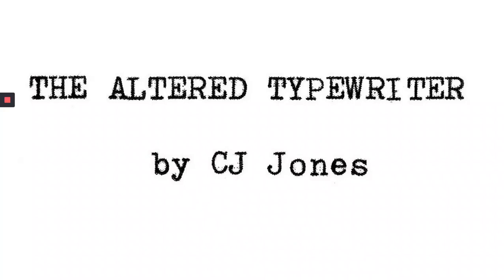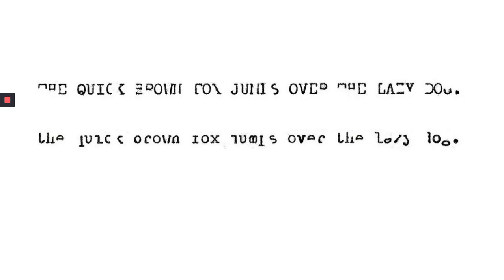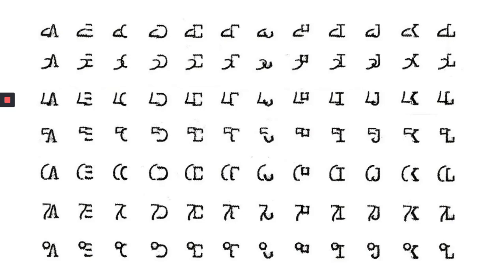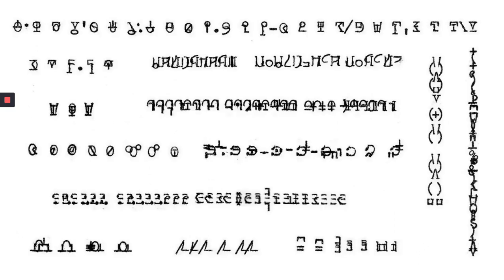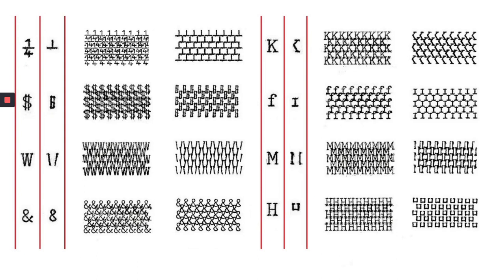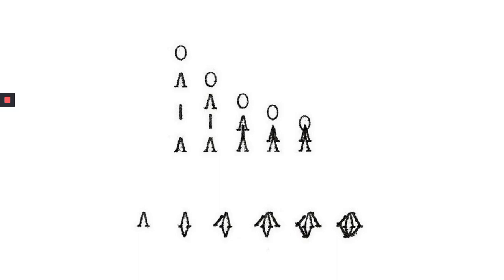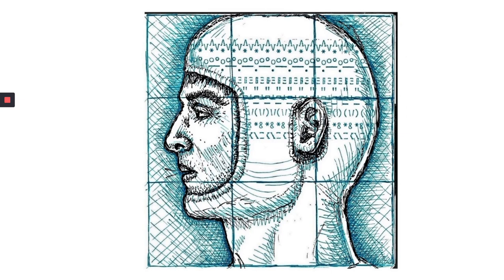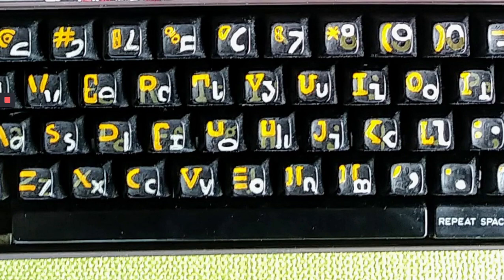The Altered Typewriter: Grinding Metal to Create New Typefaces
Typewriter companies never produced a typewriter specifically for visual artists. It’s time to change that. With a power tool, we alter the default character set of a typewriter into a custom set of glyphs which can be used to reconstruct letters and numbers in countless ways.

About CJ Jones

CJ Jones is an artist, author, designer and inventor from the Bay Area.